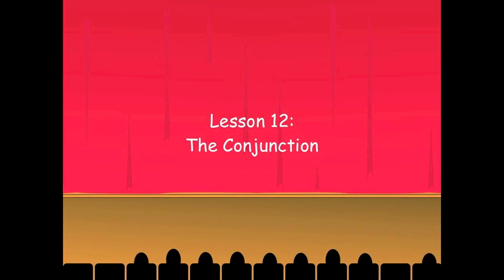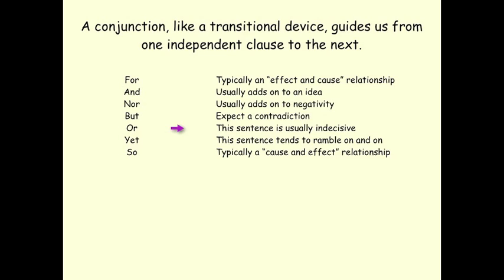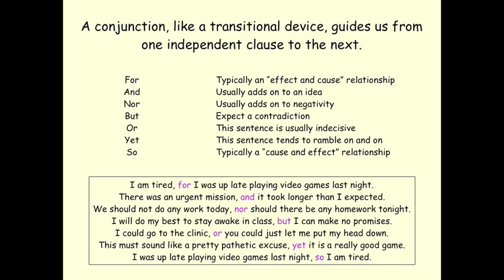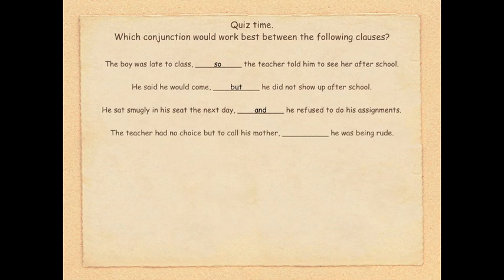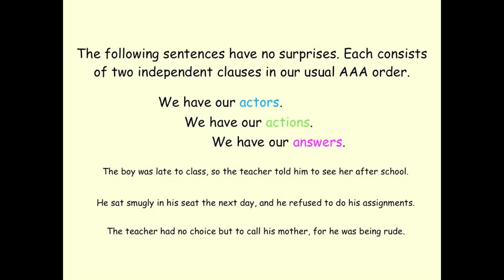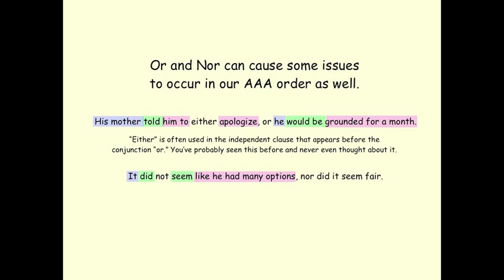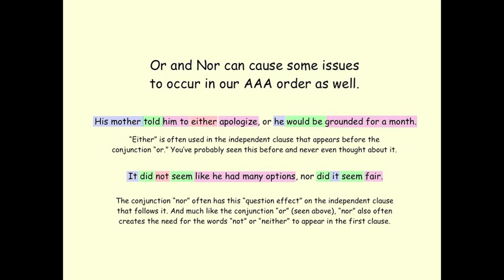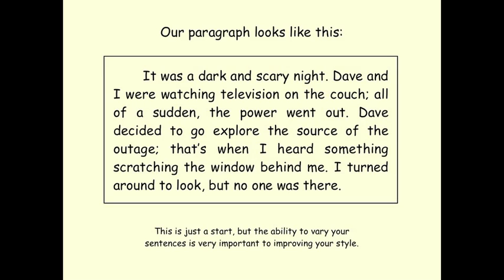Lesson 12: The Conjunction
In this lesson we discuss how to join two independent clauses with a conjunction.